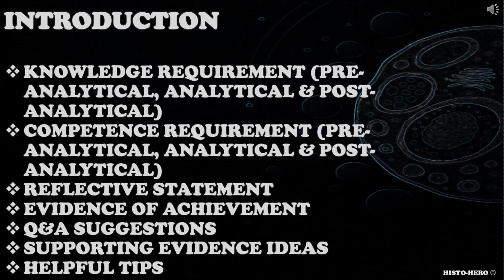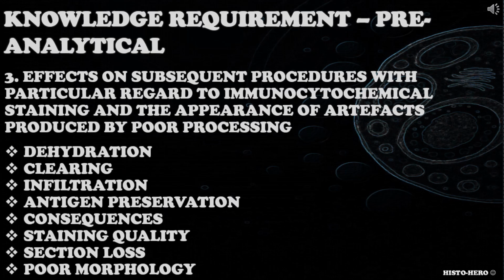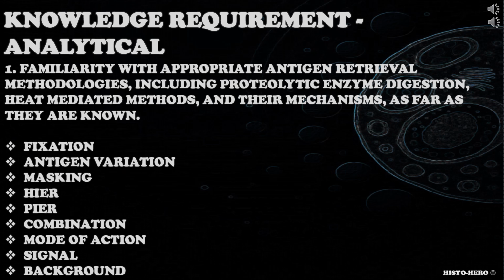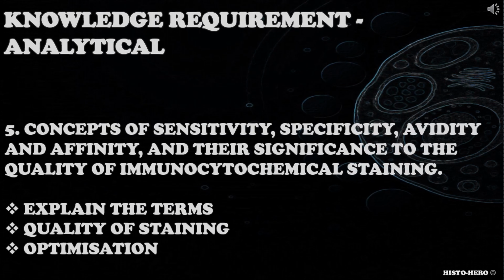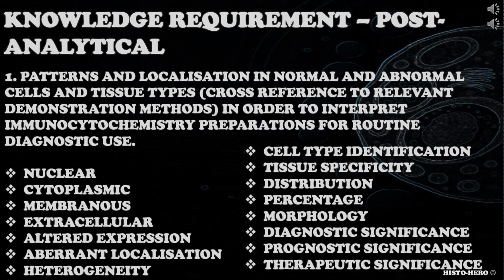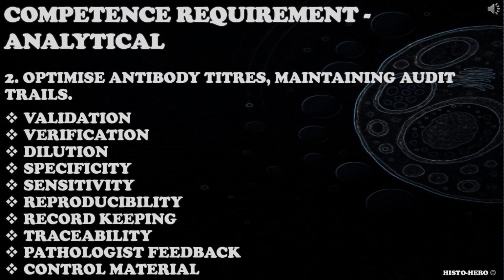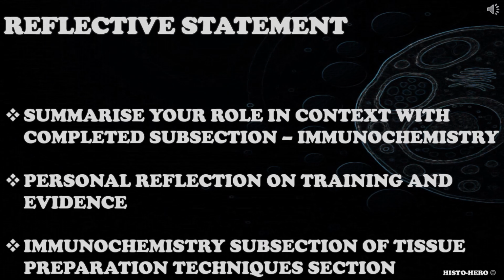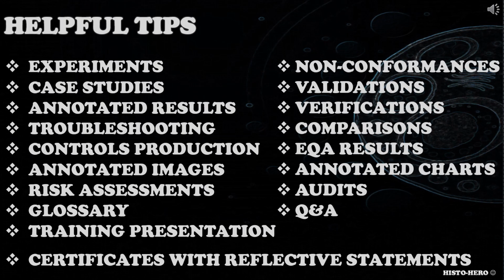IBMS SPECIALIST PORTFOLIO V4.2 - IMMUNOCHEMISTRY (for trainee)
This video is about Immunochemistry which is part of the IBMS specialist portfolio in cellular pathology.